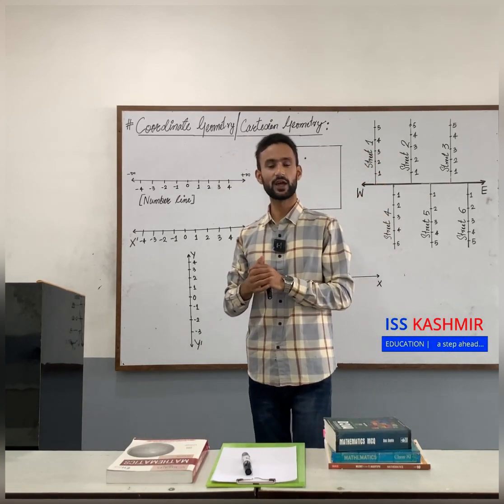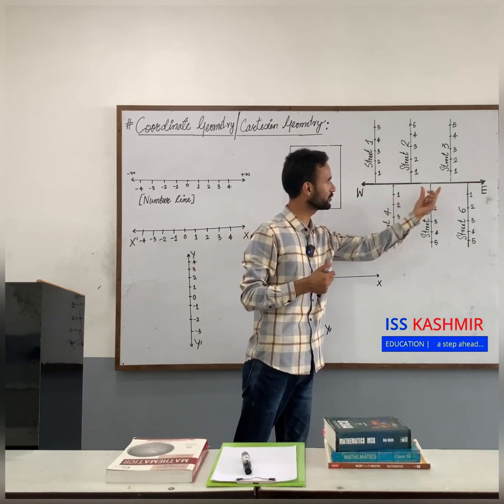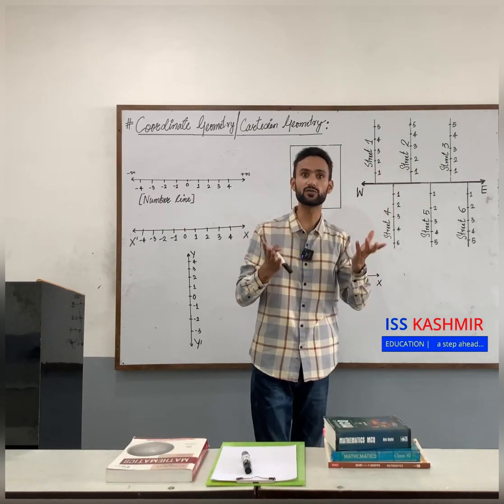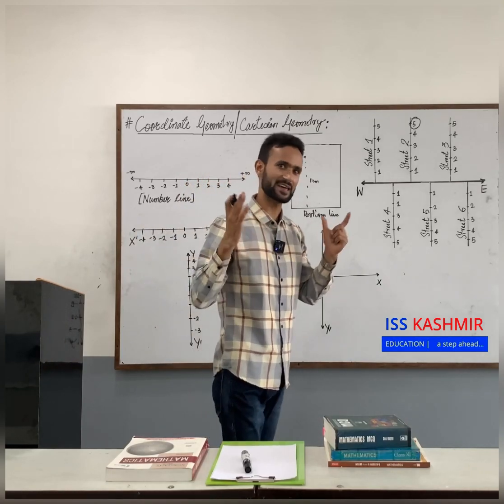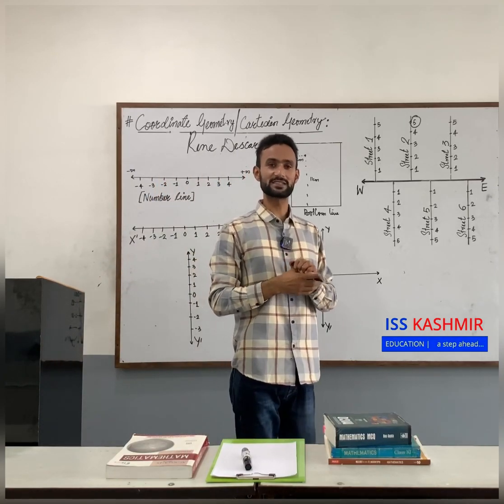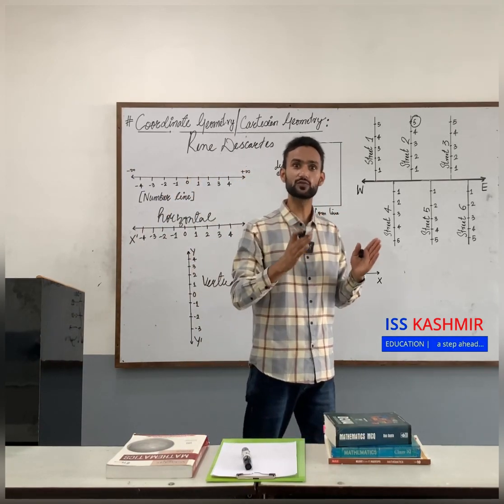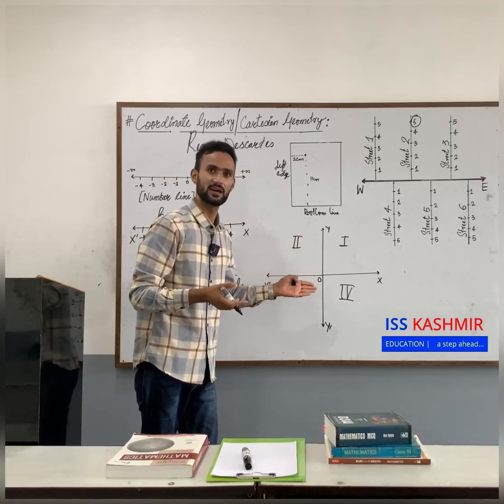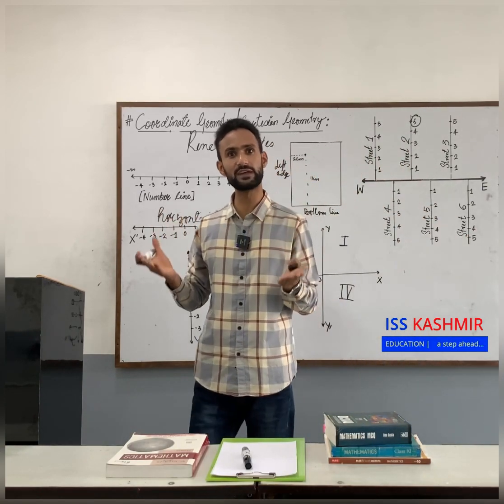22 August 2023